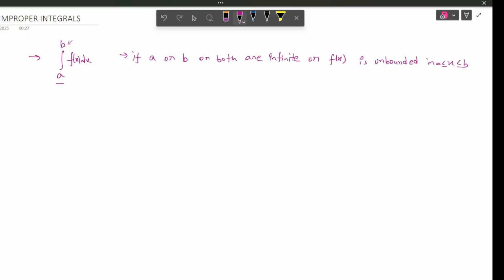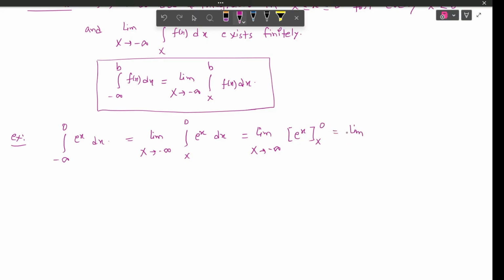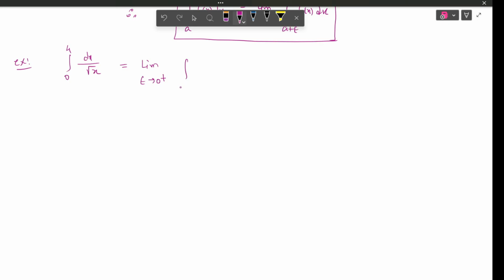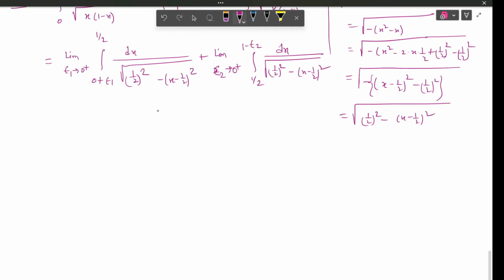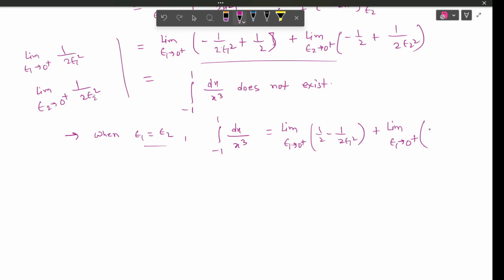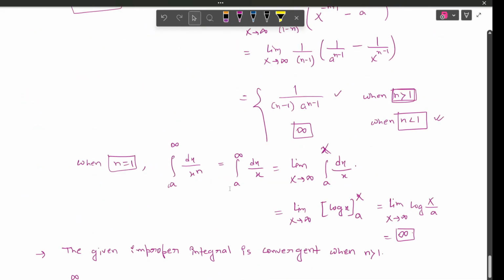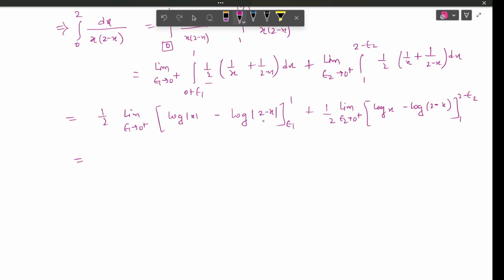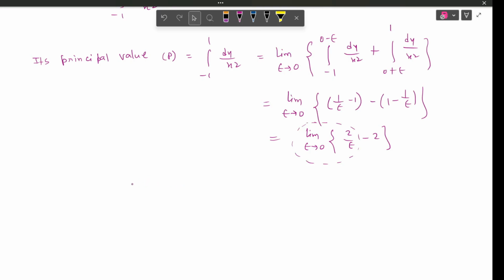IMPROPER INTEGRAL/ENGINEERING MATHEMATICS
THIS VIDEO CONTAINS COMPLETE IMPROPER INTEGRAL WITH EXAMPLES AND QUESTIONS.